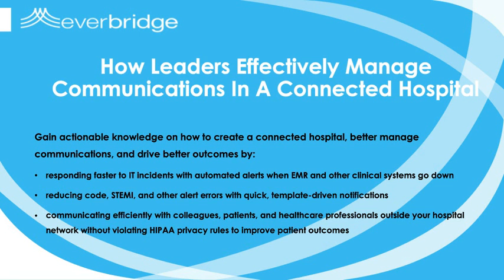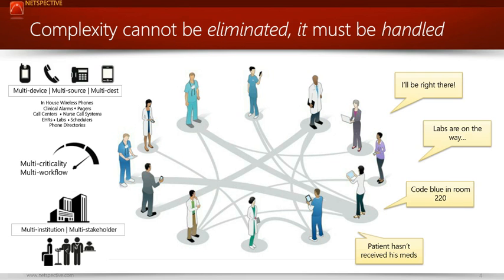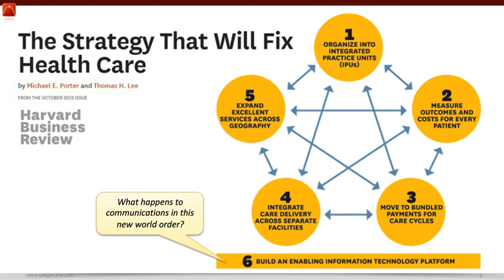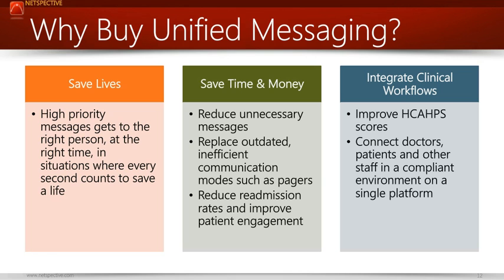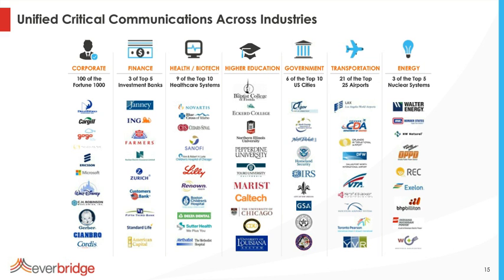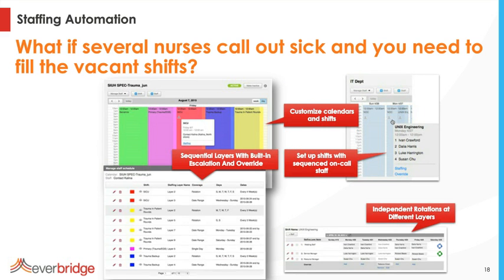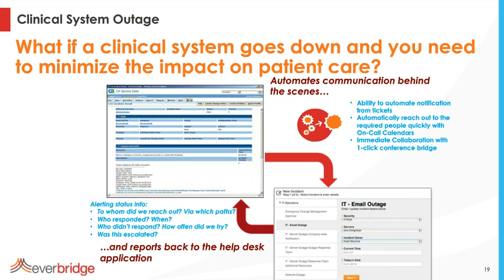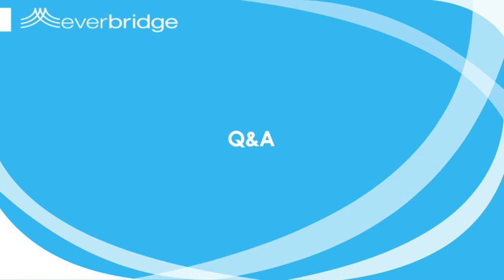How Leaders Effectively Manage Communications in a Connected Hospital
Healthcare IT thought leader Shahid Shah (“The Healthcare IT Guy”) and unified communications expert Imad Mouline discuss how effective communications strategies help your hospital best connect to staff and patients. Forward-thinking CEOs and senior healthcare executives will leave with actionable knowledge to create a connected hospital, better manage communications, and drive better outcomes